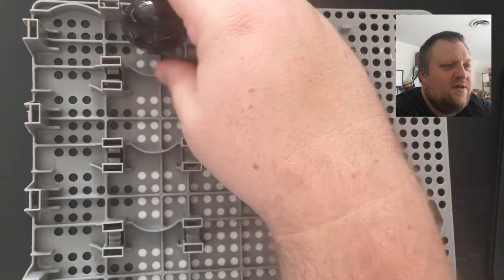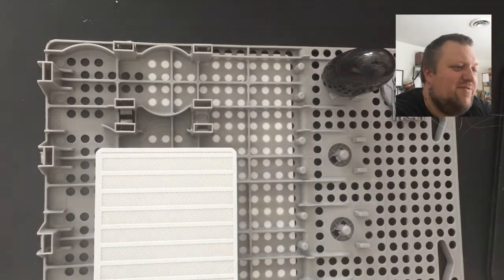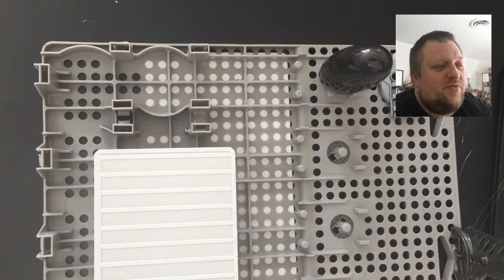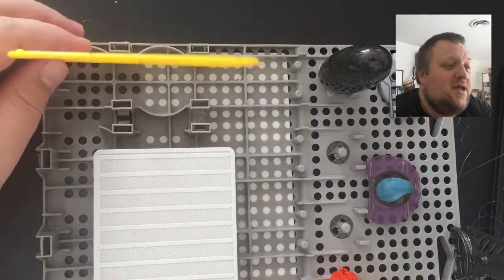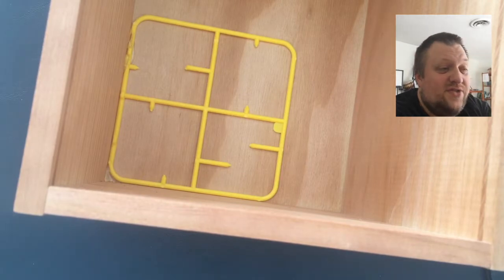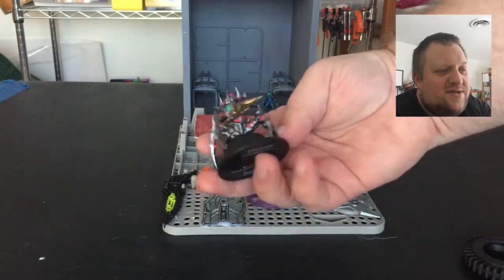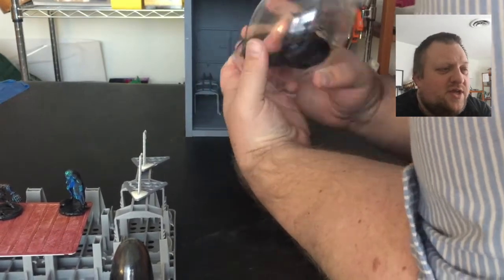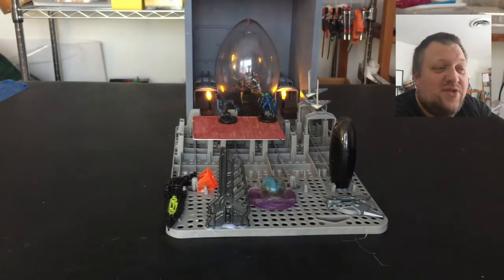Bringing Mandibarch Lab To Life Mad Scientist Diorama For TTRPG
Mad scientist Mandibarch has terrorized the GetherVerse for ages, and now he and his lab will be able to contest with the world's heroes from thie TTRPG diorama.  This project really does come to life, so make sure to watch until the reveal.

Intro: (0:00)
Building: (0:42)
Thoughts: (2:26)
Reveal: (4:16)